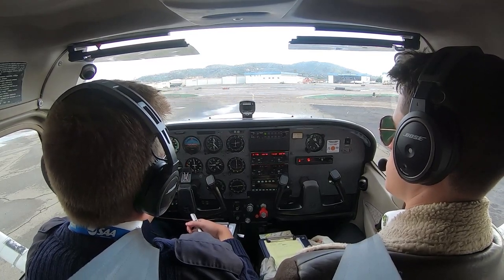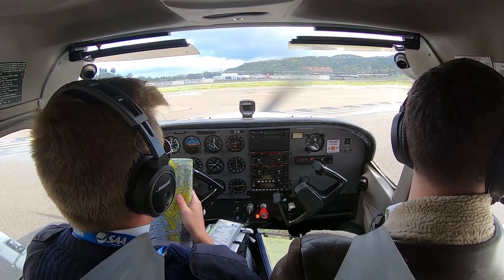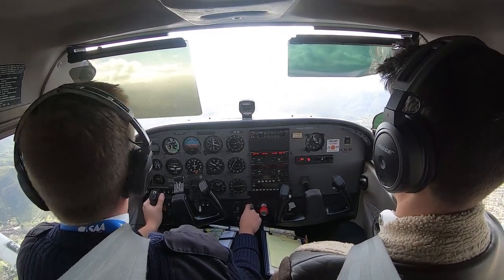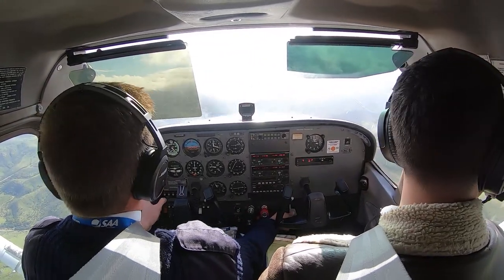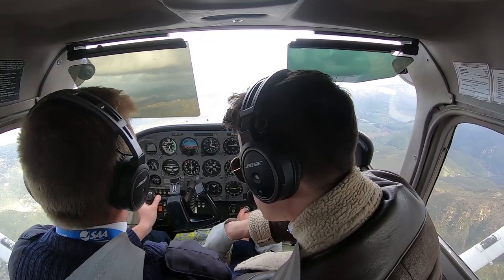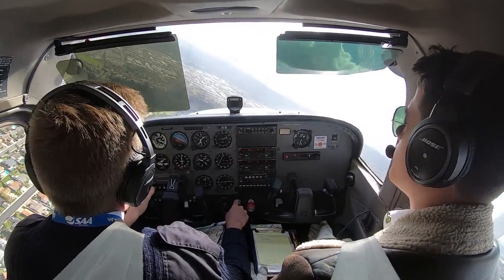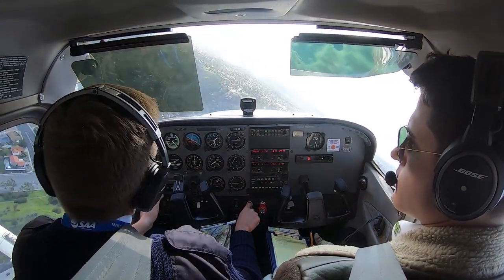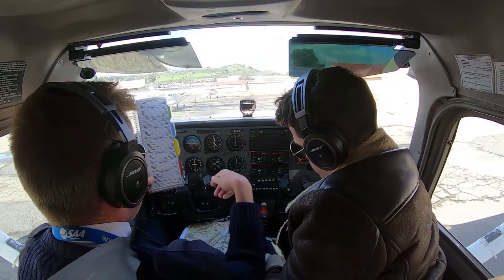Lesson 13 - Pre-progress test (Not edited)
(!!! THIS VIDEO IS NOT EDITED. RAW CONTENT. MOSTLY USED FOR ME TO LOOK BACK WHAT I DID THIS PARTICULAR LESSON.
In this lesson we reviewed power on & power off stalls, slow flight and emergency procedures making sure I'm ready for my first solo flight :)
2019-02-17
Gillespie Field (KSEE)
OSM Aviation Academy / SAA International San Diego (Professional Pilot Program)
Cessna 172S
N956SP